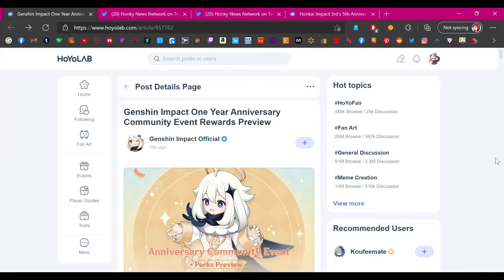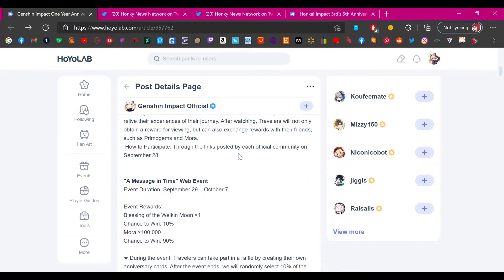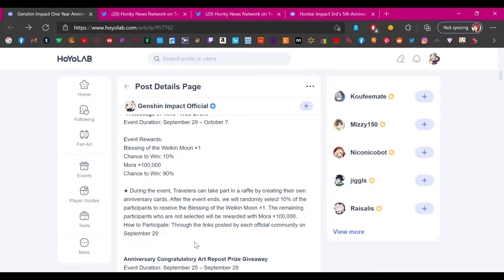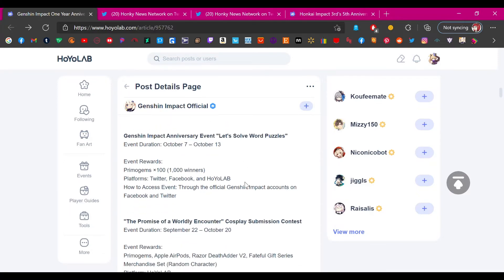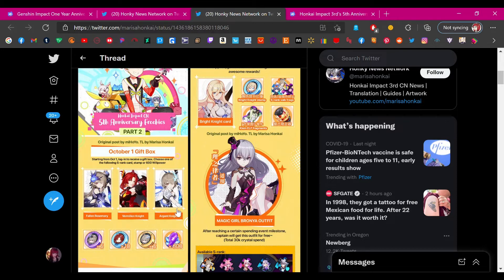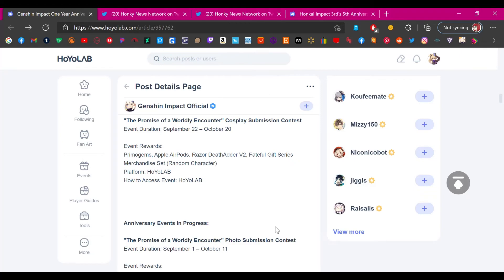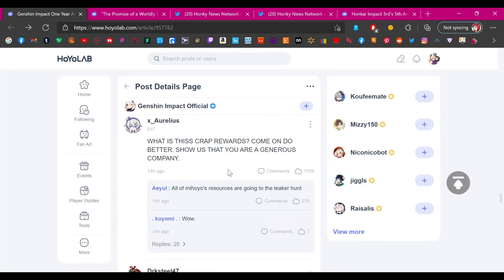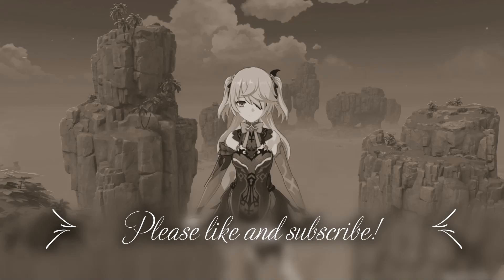Genshin Impacts 1 year anniversary rewards suck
I am just so dissapointed...